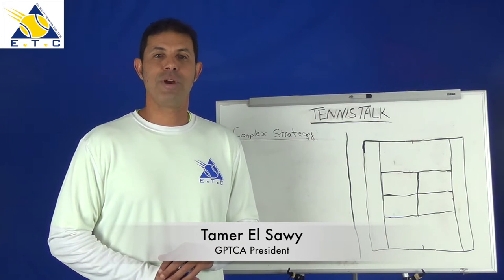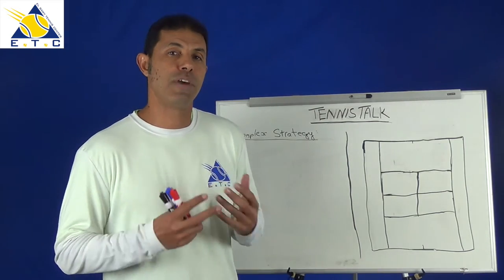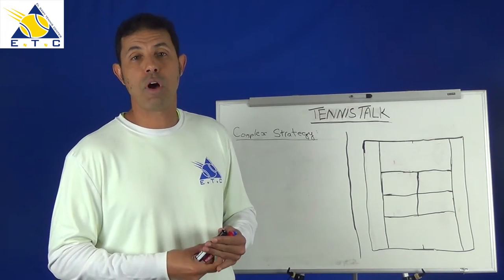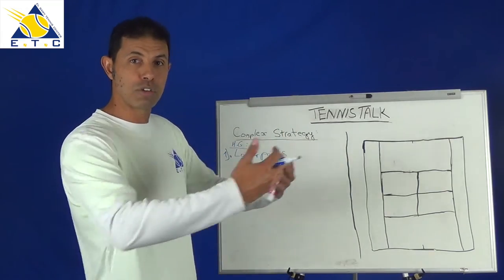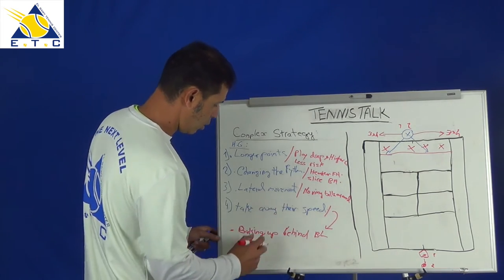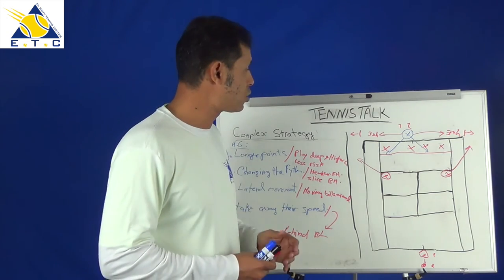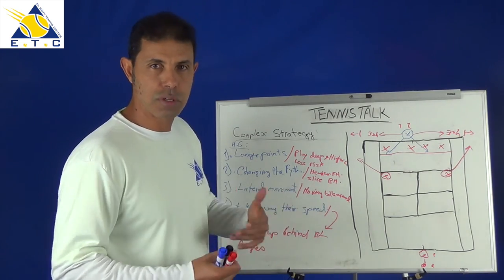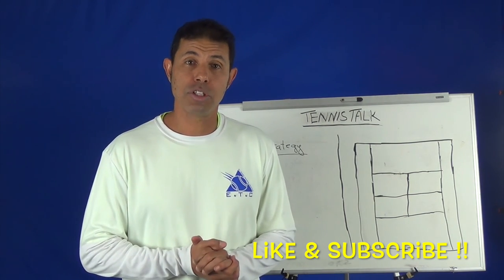Tennis Talk Episode1 Part 3 "Complex Strategy"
ETC Presents Complex strategy. This video tackles step three of our strategy series and takes you one step closer to the right tactics and execution mentality.